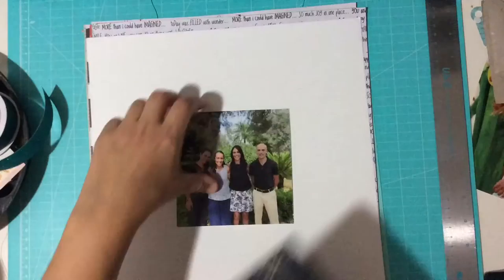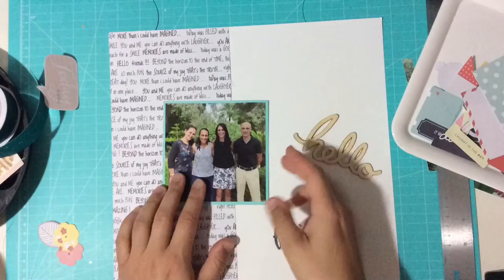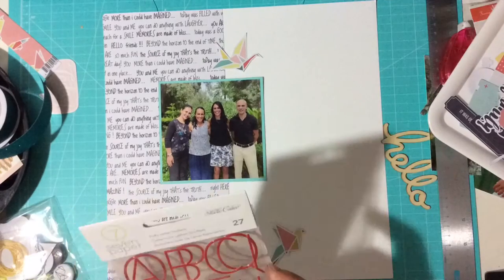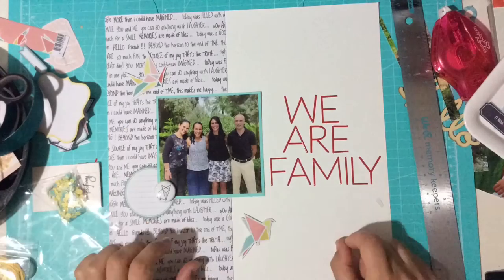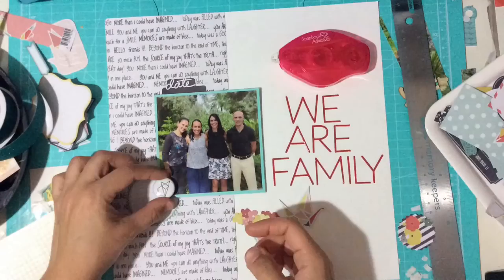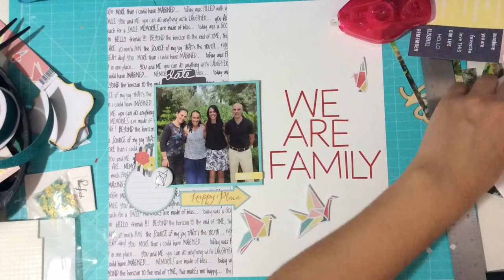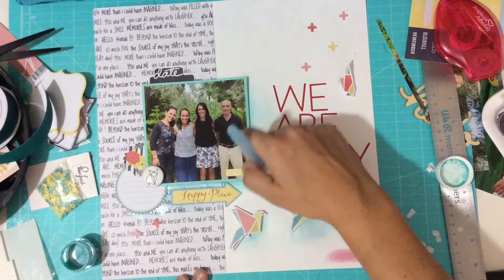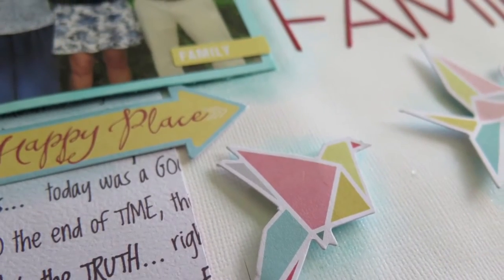NSD SCRAP YOUR HEART OUT YOUTUBE HOP - CLIQUE KITS 2016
Hey there! Happy Scrapbooking Day! This is so exciting! I have been invited by the fab Clique Kits to participate in this massive YouTube Hop to celebrate this wonderful event!

I used the Clique Kit January kit for this one. If you want to check out their kits you can do so on:

Music by : Over and over again cover by Vazquez sounds in collaboration with Leroy Sanchez